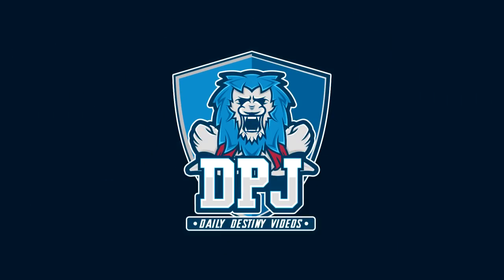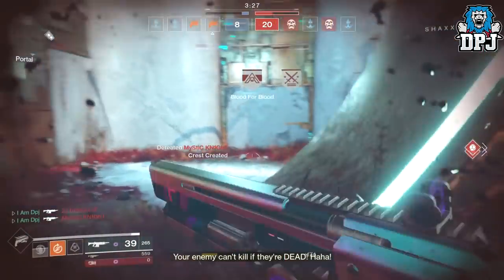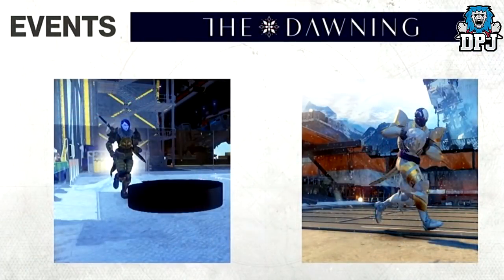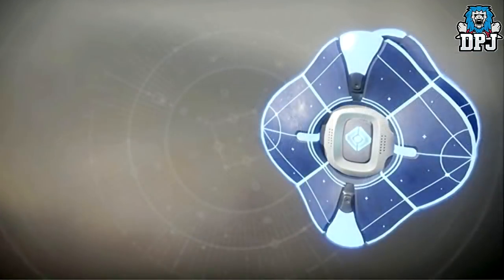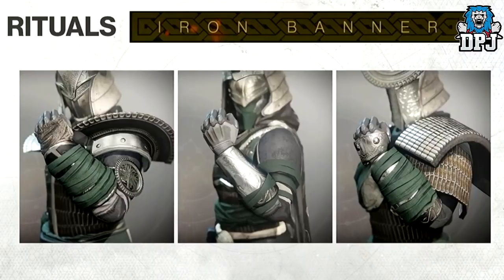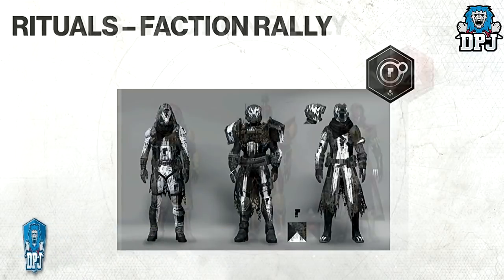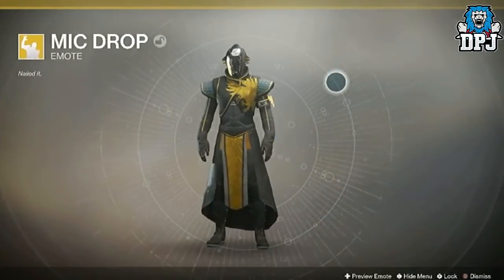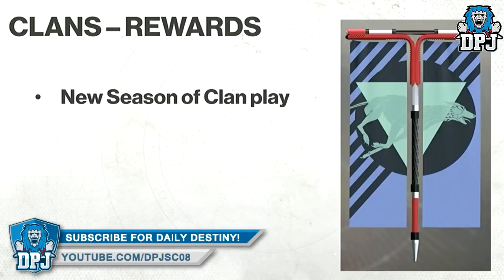Destiny 2 BIG News - NEW EXOTICS - Events & Seasons - The Dawning! New Iron Banner/Trials Ornaments